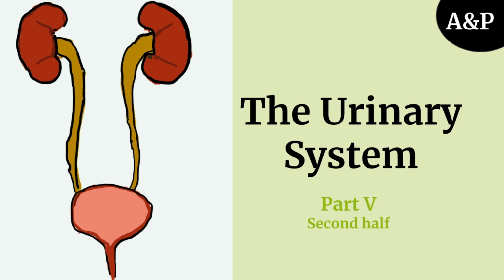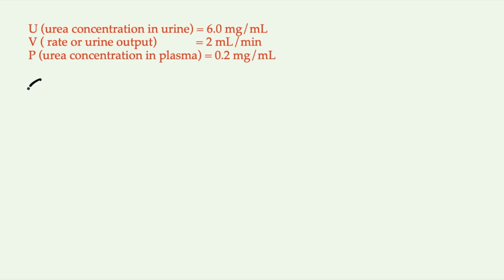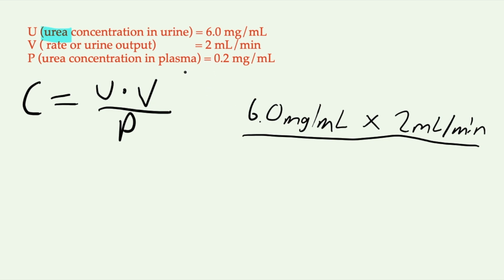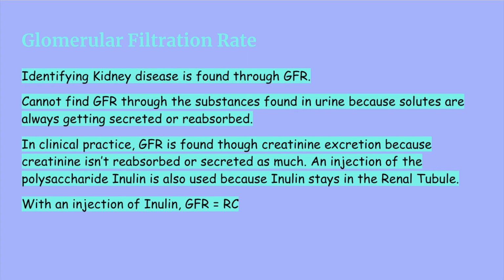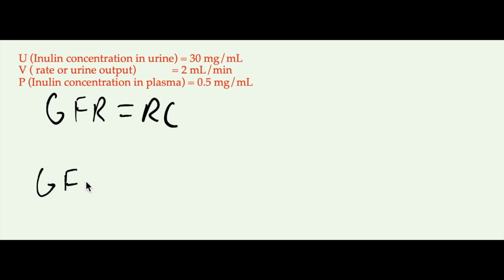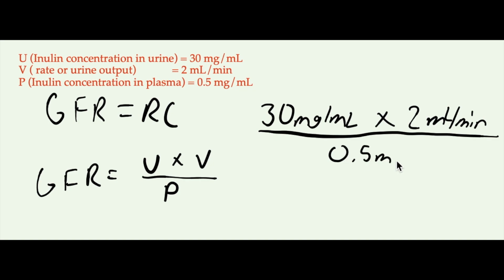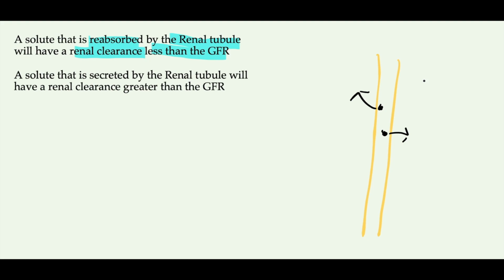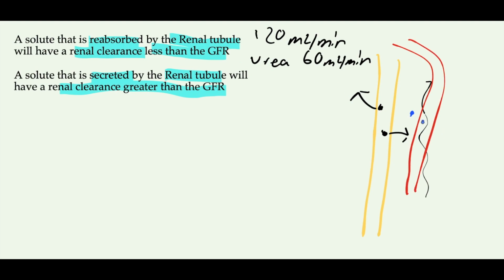Urinary System Part 5 | Second half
Today we will talk about the second half of part 5 of the Urinary System. Part 5 will cover Urine and Renal Function Tests but for the second half of part 5, we will discuss Renal Function Tests including Renal Clearance and Glomerular Filtration Rate. I have a timestamp below.

0:00 Intro
0:19 Renal Function Tests
0:32 Renal Clearance: Definition and Identification
02:29 Glomerular Filtration Rate: Definition and Identification
07:36 Outro

About Us:
At MedPorium, we strive to bring free lectures on the basic topics of science from Chemistry to Anatomy and Physiology.